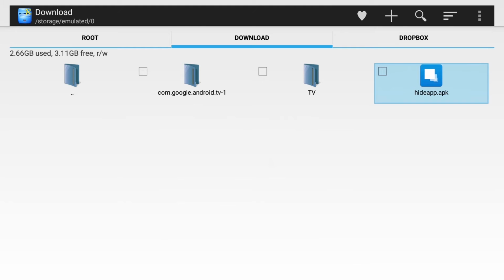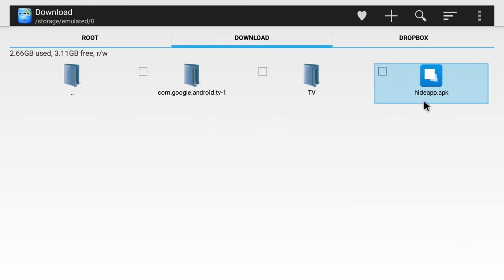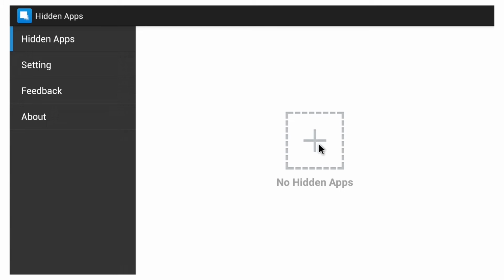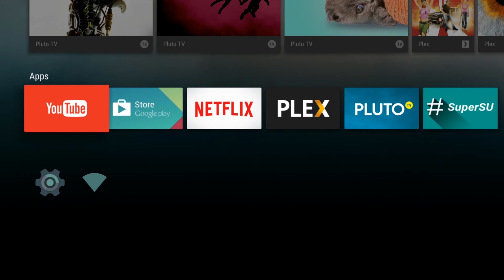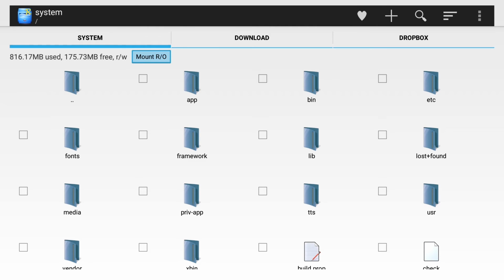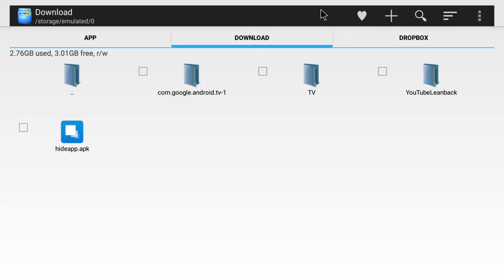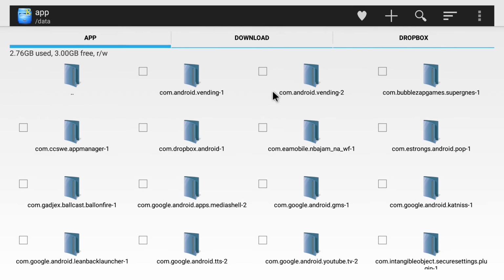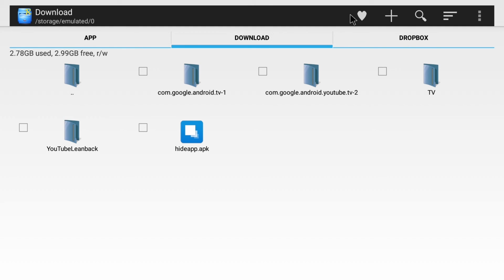Hide or Remove Apps on the Google Nexus Player [How-To]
How to Remove Unwanted Apps from the Nexus Player

In this tutorial, I'll be showing you how to remove pre-installed system apps from your Nexus Player and free up space on your home screen. There are two primary methods here, and both require root as well as sideloaded apps.